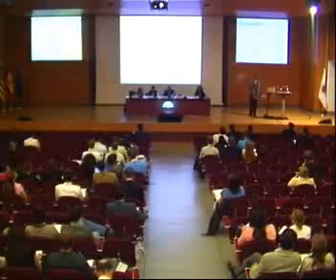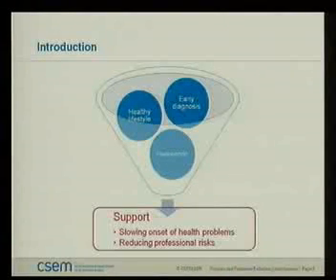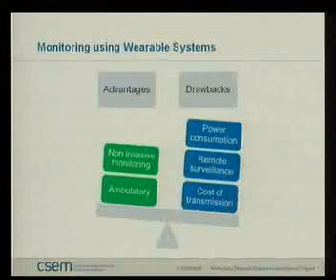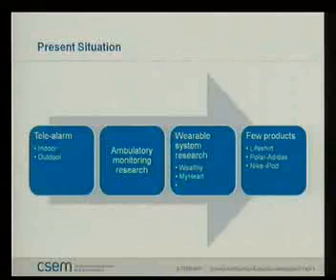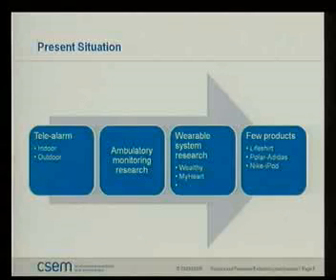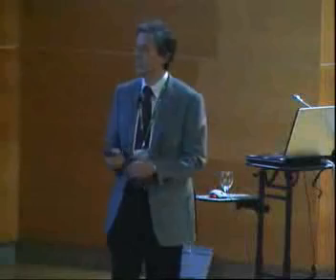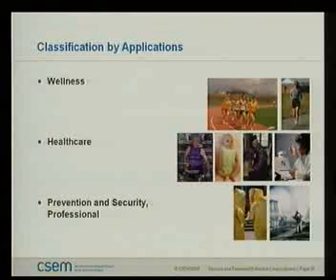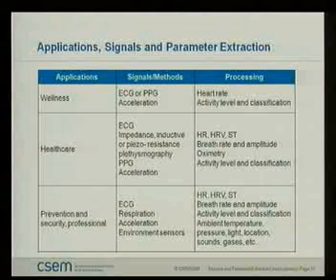Jean Luprano 1/3 - pHealth2008 (Inglés)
Jean Luprano Presentation
pHealth2008 Congress